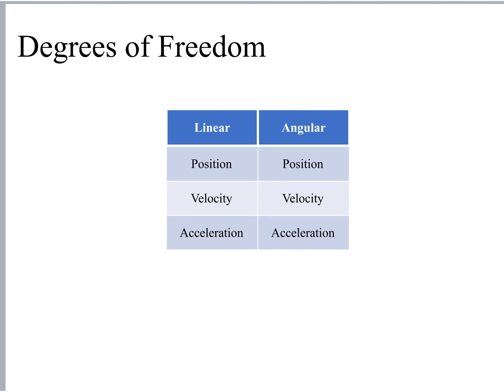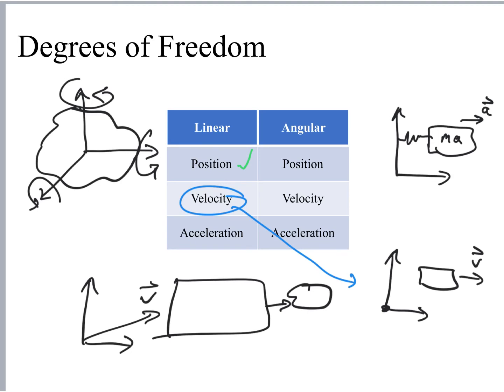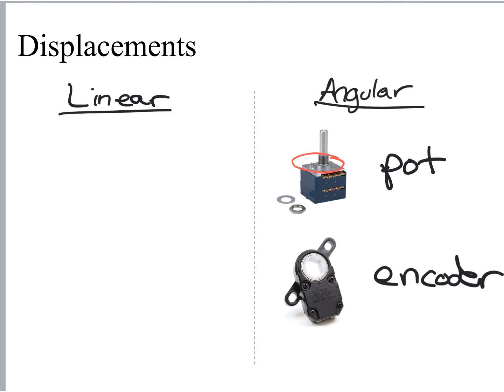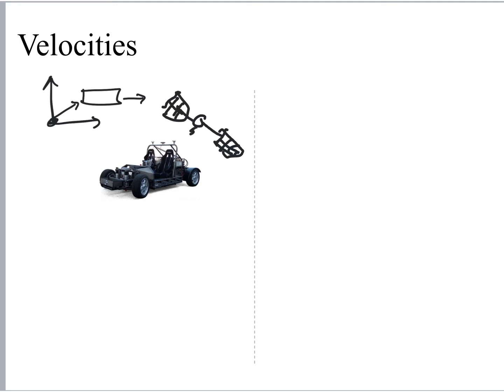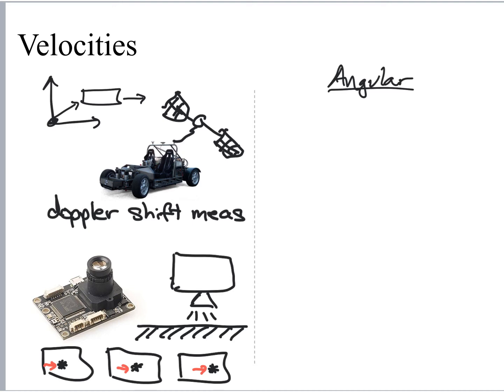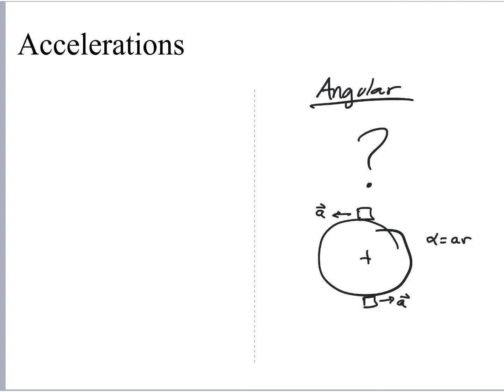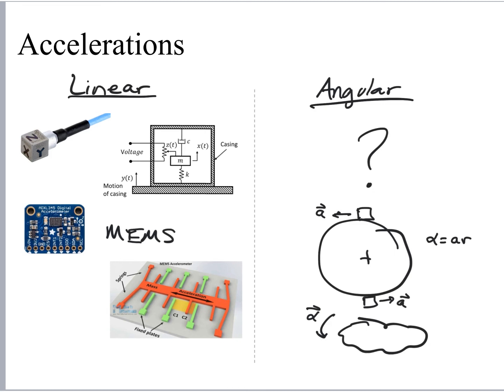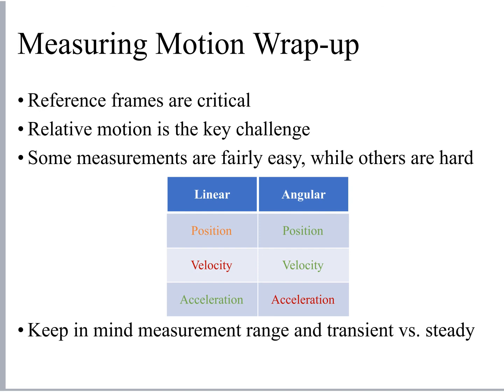Motion Measurement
Video lesson on sensors for measuring motion of an object.